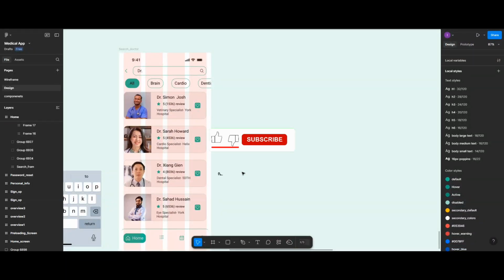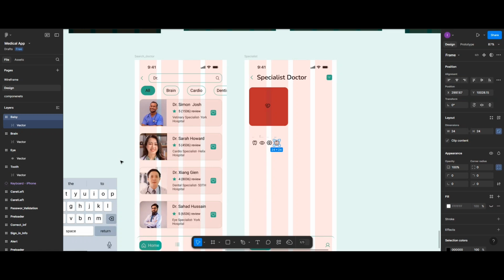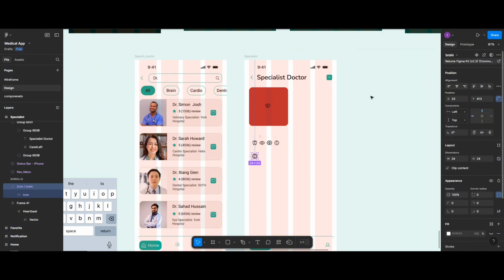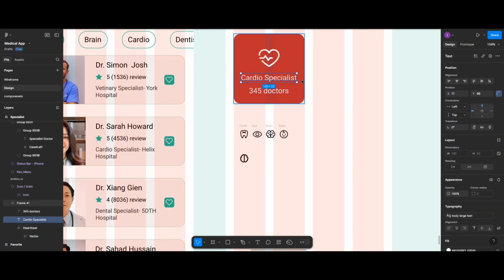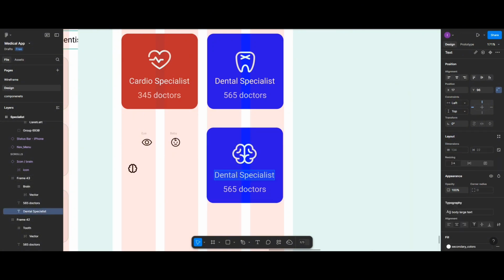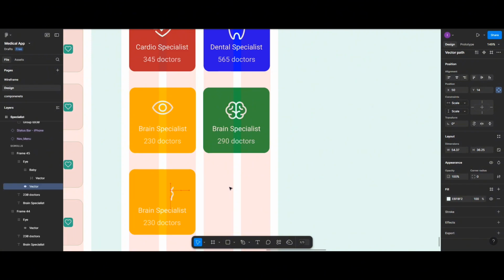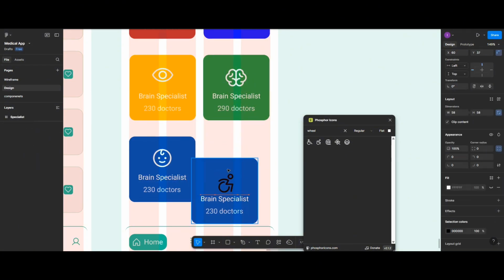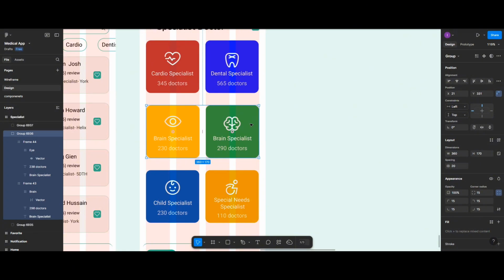23: How to Design Doctor Specialist Screen | UI/UX Design Tutorial 2025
How to Design Doctor Specialist Screen – Mobile App UX Design Tutorial 📱

In this video, you'll learn how to design a clean and user-friendly Doctor Specialist screen for a mobile health app. Whether you're working on a telemedicine, clinic booking, or healthcare consultation app, this screen is a key component of a seamless user experience.

🔍 What you'll learn:

UI/UX best practices for healthcare apps

How to structure doctor profiles for clarity

Displaying availability, specialization, and reviews

Creating intuitive navigation and call-to-action buttons

Tips for designing with accessibility in mind